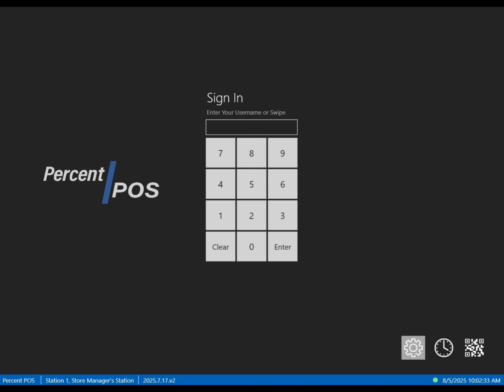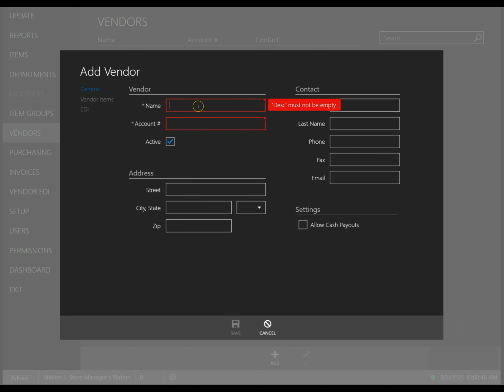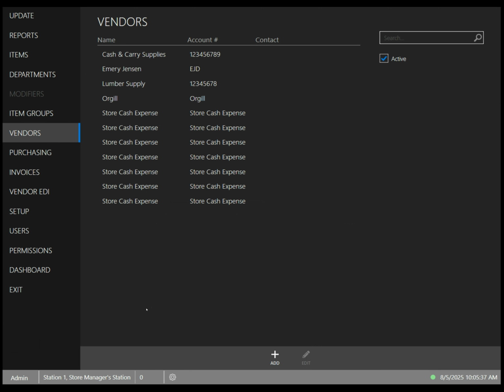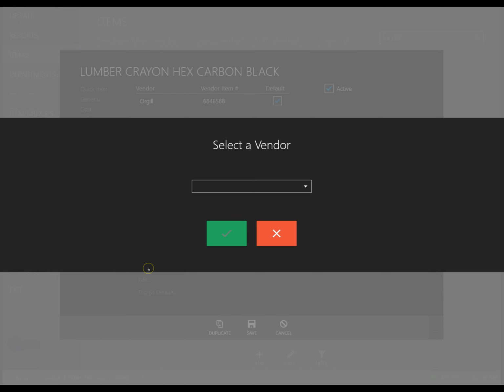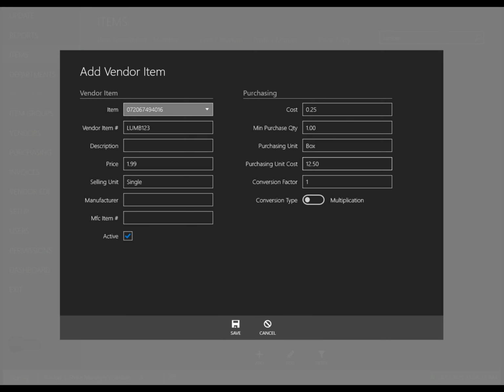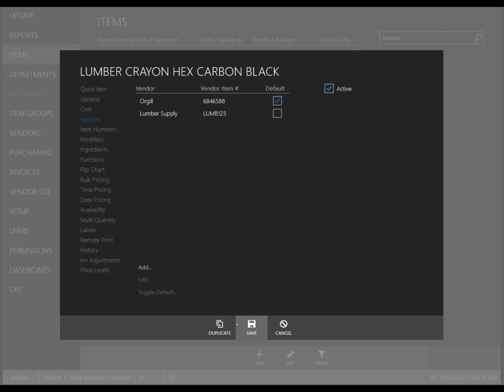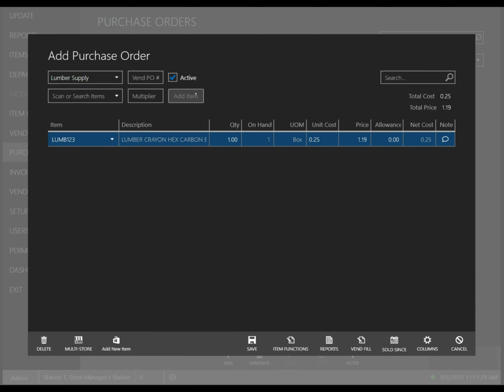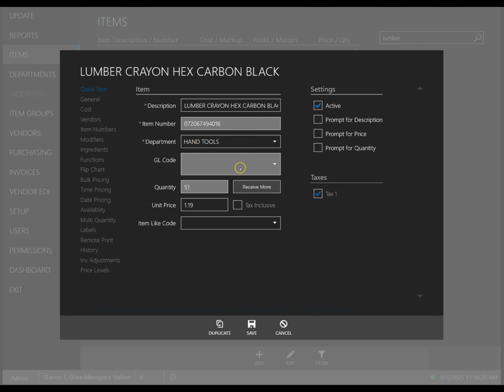Purchasing with Conversion Factors | Percent POS | Retail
Optimize your purchasing process with conversion factors in Percent POS! In this video you'll learn how to use unit conversion tools—like cases to individual units—to accurately create purchase orders. This guide helps you simplify ordering and maintain cleaner inventory control by ensuring your quantities always match real-world packaging.